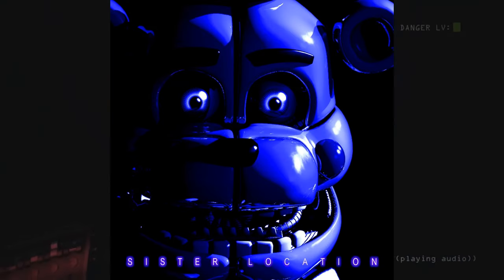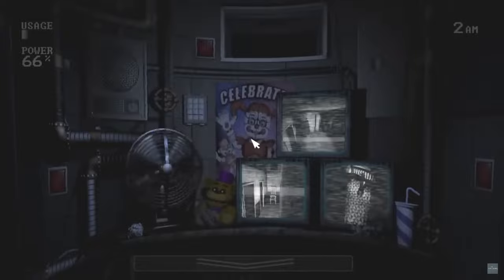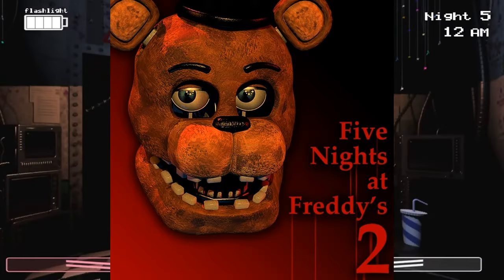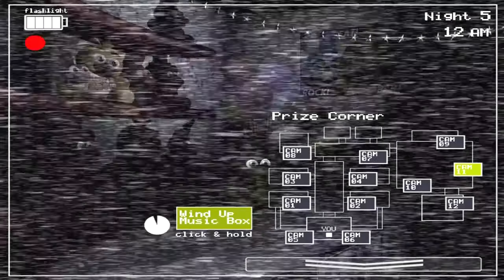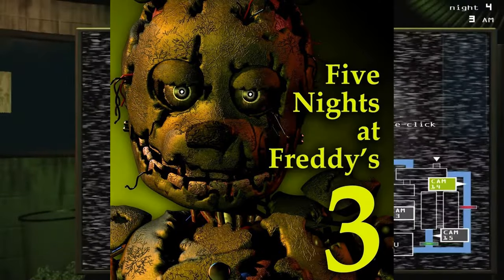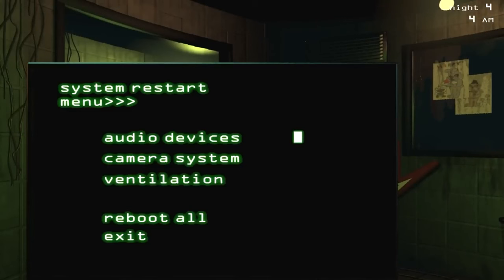Ranking FNAF Characters Based On Speed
This video is kinda for the lols, but I ranked all the fnaf characters based on speed. I ranked the characters based on the games they are in and its kinda funny.

0:00 Intro
0:23 Ruin
0:46 FNAF 4
1:12 Sister Location
1:40 FNAF 2
2:08 FNAF 6
2:29 FNAF 1
2:55 FNAF 3
3:23 UCN
4:03 Security Breach